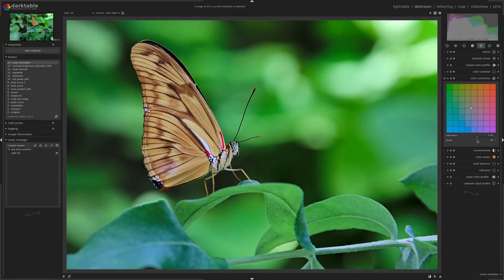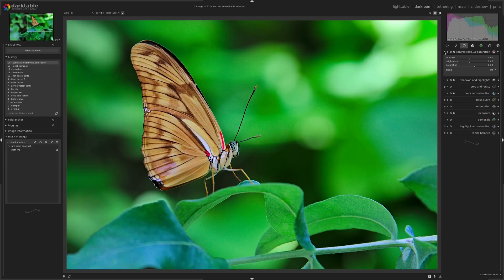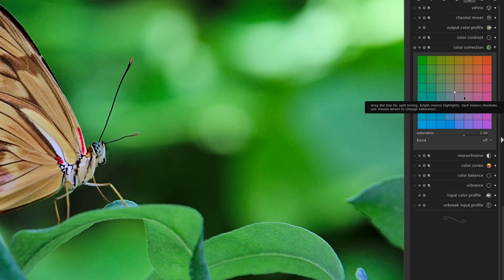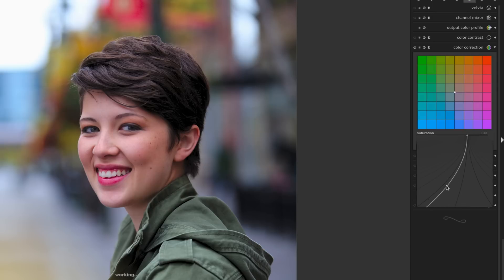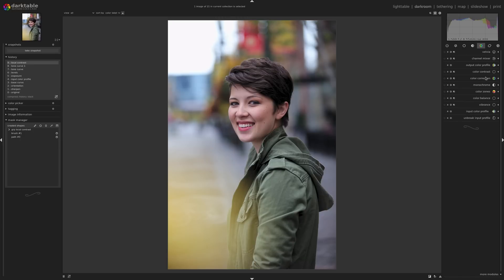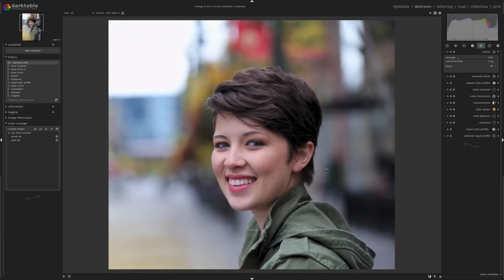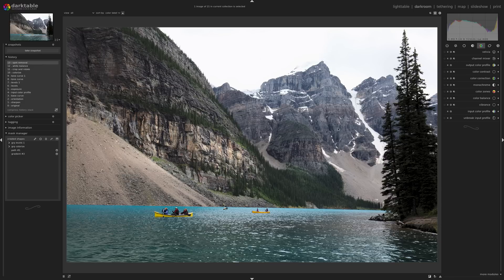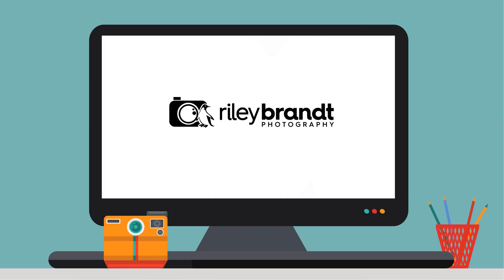How to Add Saturation in Darktable | Darktable Tutorial #04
Learn multiple ways to add saturation to your RAW photos in darktable.